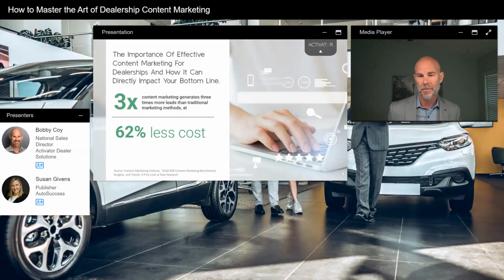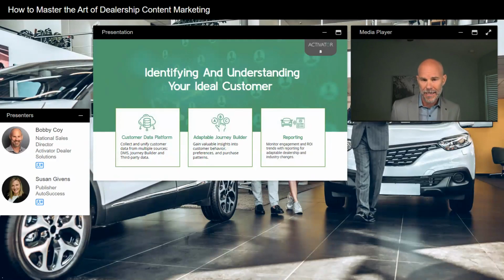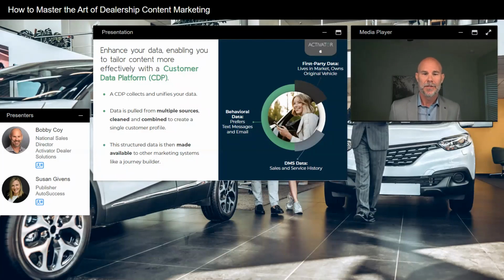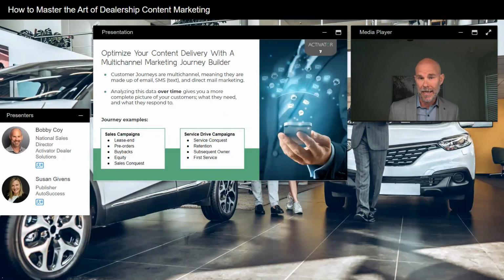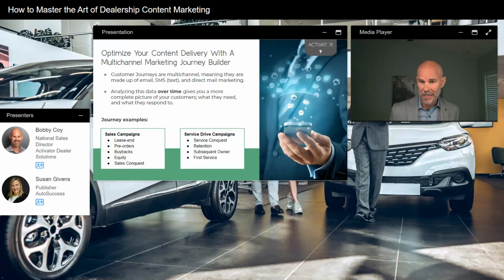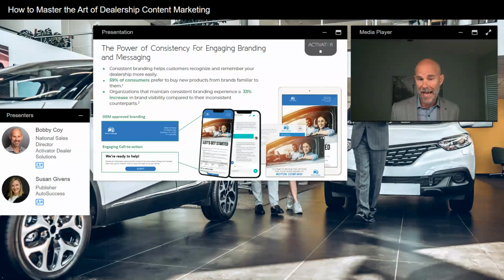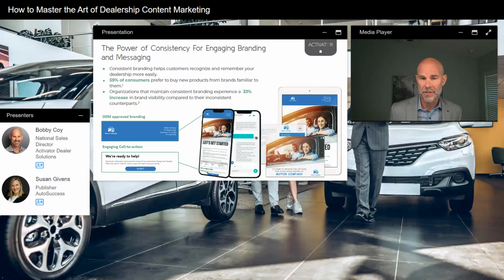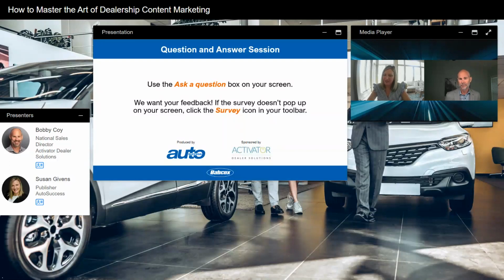How to Master the Art of Dealership Content Marketing